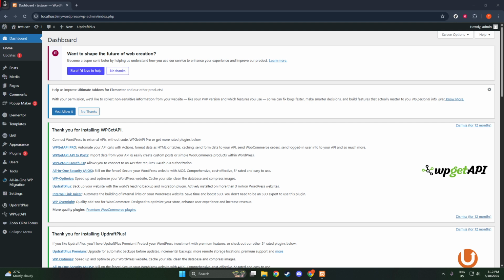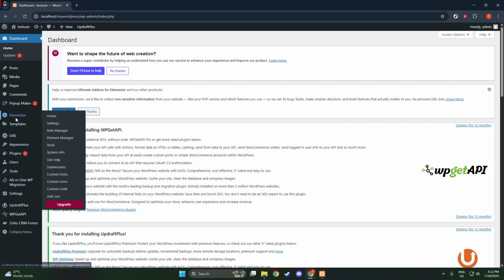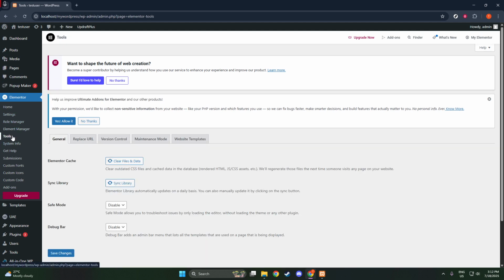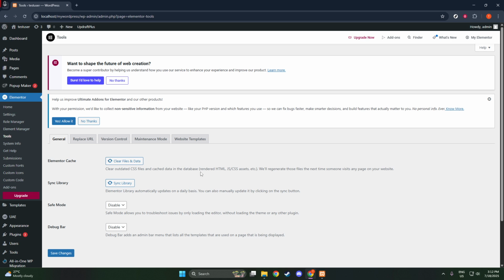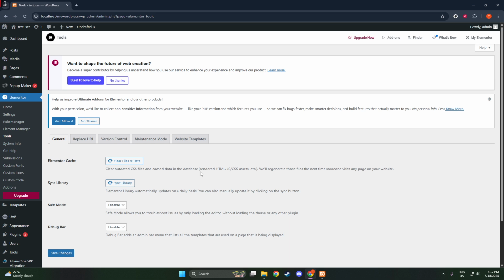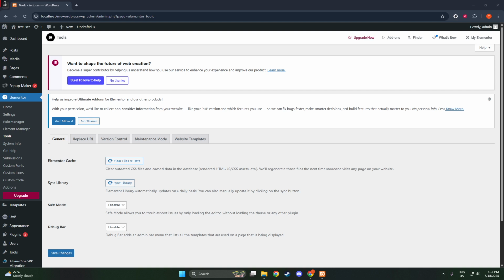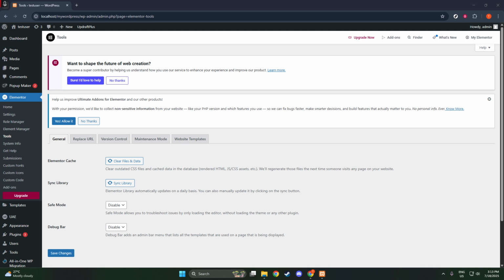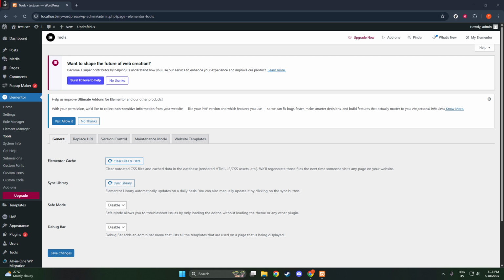How to Clear Elementor Cache [2026 Full Guide]